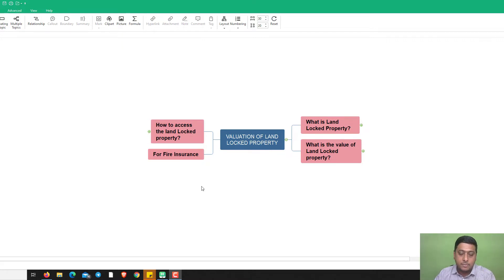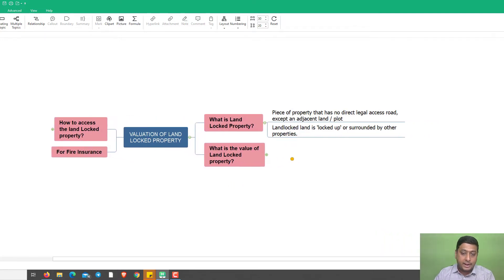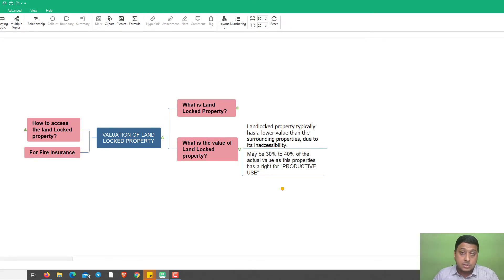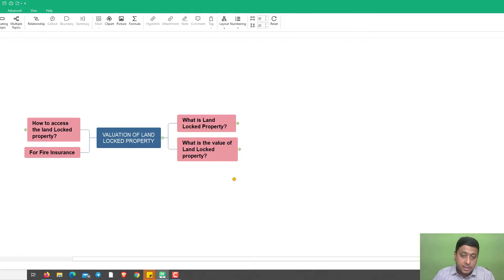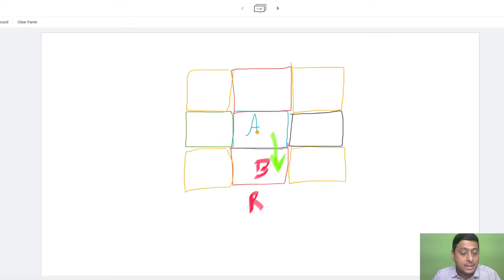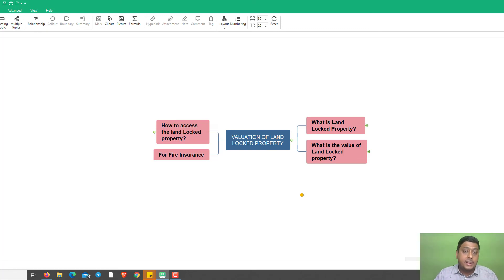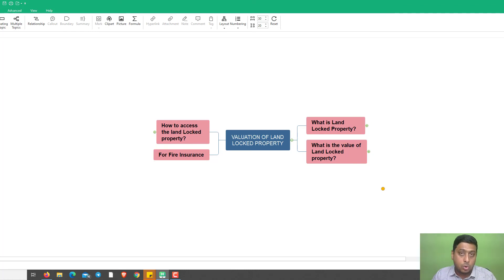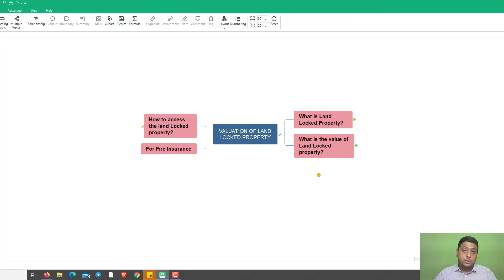LAND LOCKED PROPERTY VALUATION AS A BANK PANEL VALUER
HOW TO DO A SITE VALUATION AS A BANK PANEL VALUER - LAND LOCKED PROPERTY

One of the field is Bank Panel Valuer, where in we as a Civil Engineer earn more Money and Respect in the society.

Few points discussed in the above video are:
1. What are Land Locked Property
2. Why the value of land locked property is less compared to other properties
3. How to valuate land locked property
4. What is fire insurance

OTHER IMPORTANT VIDEO LINKS

HOW TO SET YOUR CAREER AS A BANK PANEL VALUER

8 SIMPLE SOURCE OF INCOME TO MAKE 1 LAKH PER MONTH AS A CIVIL ENGINEERING CONSULTANT